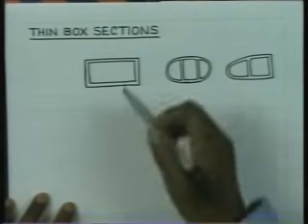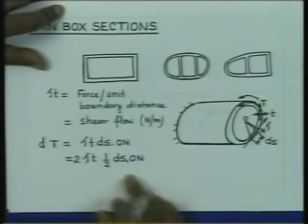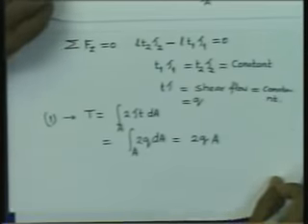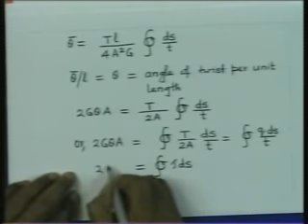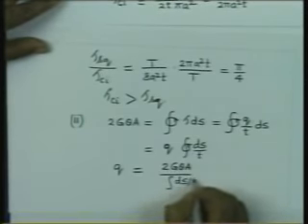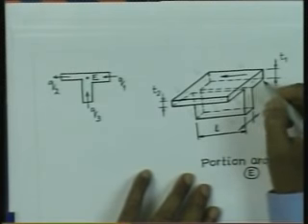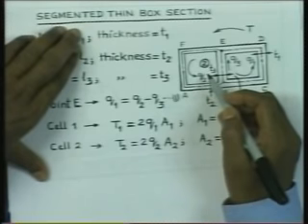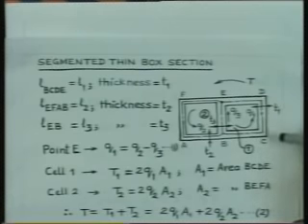Lecture - 20 Advanced Strength of Materials